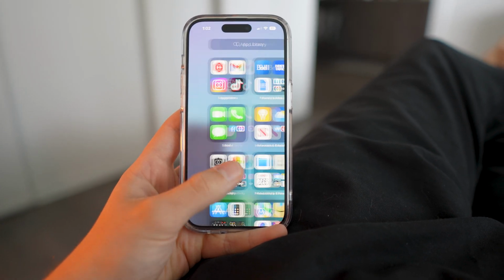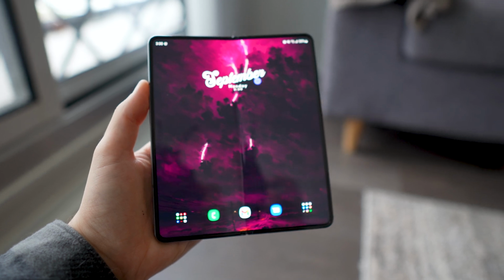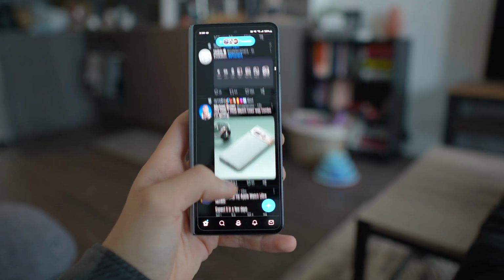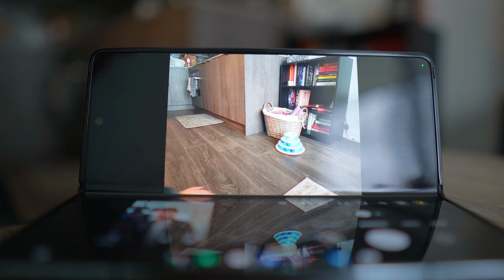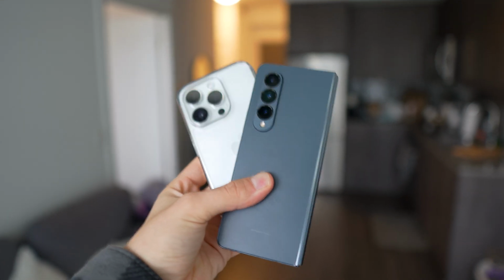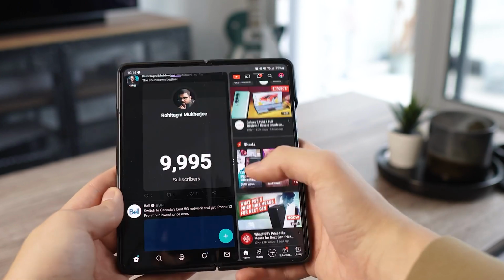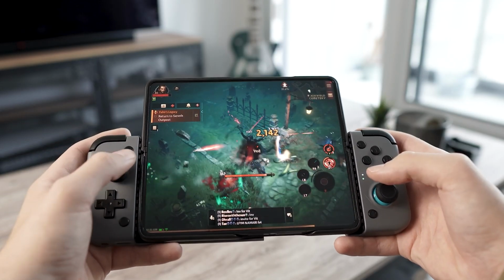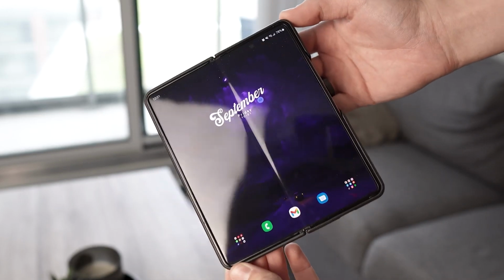The Phone Apple Doesn't Make...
Let me know if you'd like to see an Apple Foldable! I am curious as to how many people would be interested in a folding phone like the Samsung Galaxy Z Fold 4, if they didn't have to switch to Android to be able to use one! I've been using the Samsung Galaxy Z Fold 4 a lot lately, and it had me wondering why nobody else (in North America) has made a folding phone. Especially Apple. I would love to seen an iPhone Fold or an Apple Foldable of some sort. I think it would be cool to see.

Gear I use to make these videos:
Camera - Sony A7C
Cage - Smallrig A7C
Lens - Sigma 16mm f/1.4